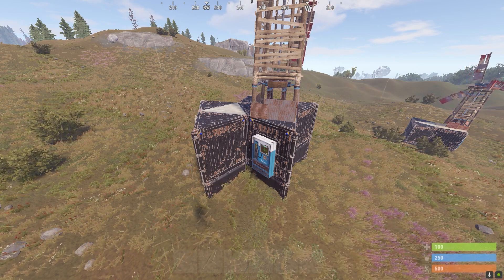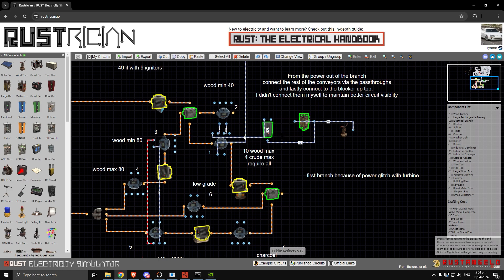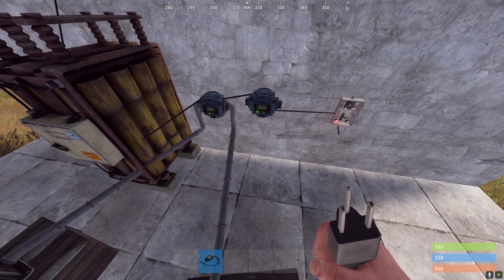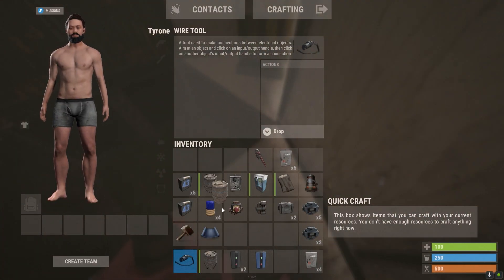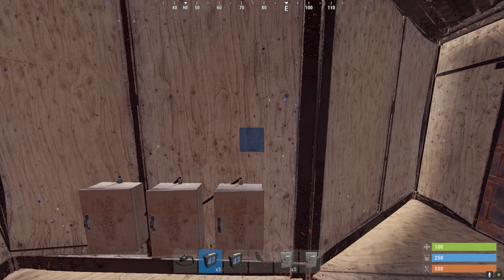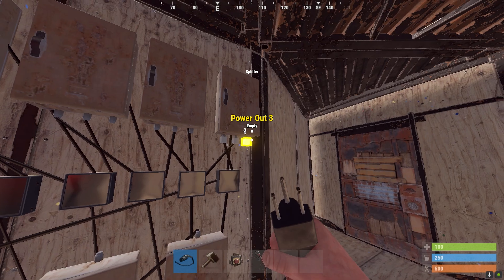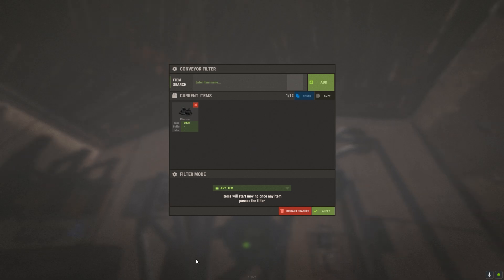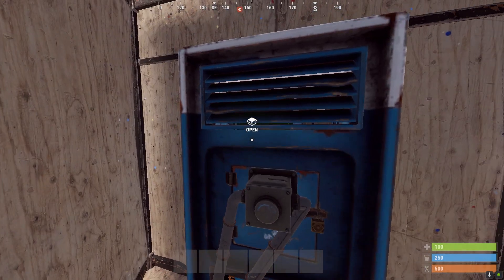Automated Low Grade Shop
Chapters
0:00 - Intro
0:30 - Igniters
1:22 - Rustrician
1:48 - Electrical explanation
2:46 - Build tutorial
10:02 - Demo
10:32 - Outro

Commands used
bind J craft.add -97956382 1
debug.drawcolliders true

Upkeep -
423 metal, 1 hqm

This shop sells low grade for crude at a rate of 3:1. A refinery then cooks the low grade and conveyors place it back in the shop to resell. Charcoal is also sold for wood to keep the shop going for the entire wipe. This process is fully automated and lasts a full 28 day wipe.

Edit: Changed max wood to 50 and max crude 20 to account for sever lag